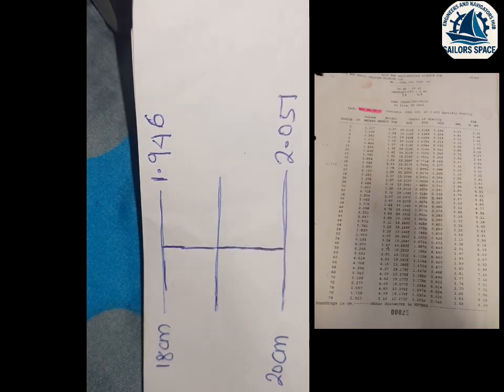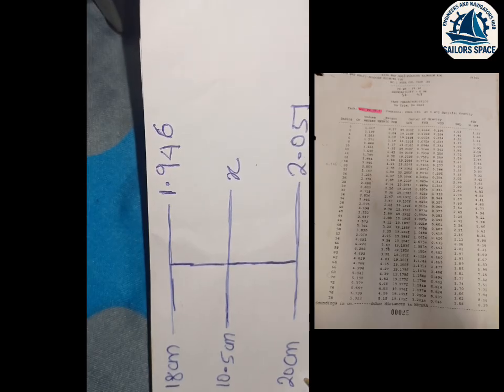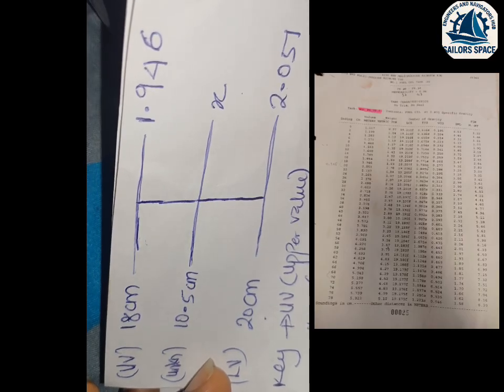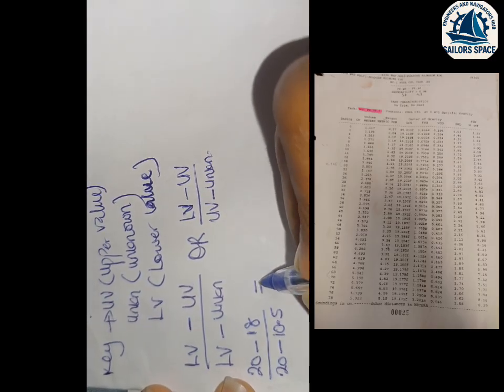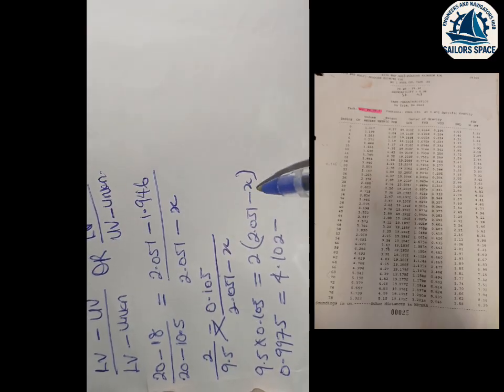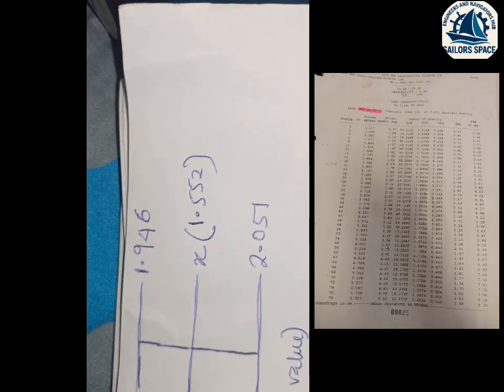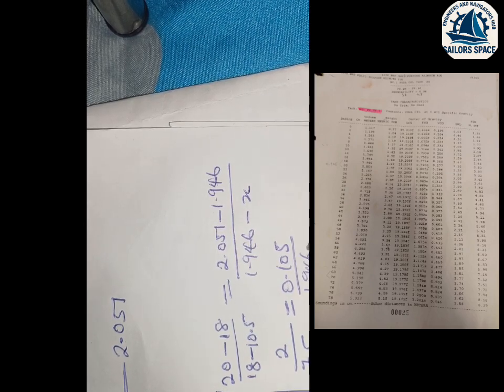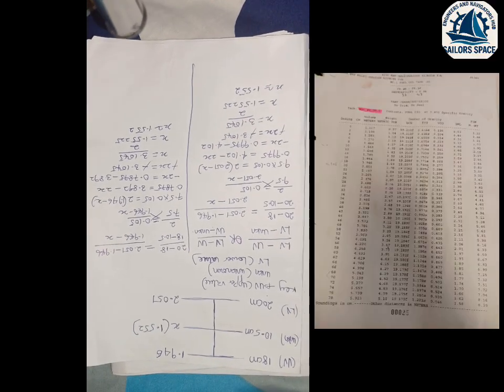Interpolation Made Easy | Calculate Missing Values in Sounding Tables | Tutorial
Learn how to calculate missing values in sounding tables using interpolation!
Perfect for marine engineers, cadets, and navigators preparing for shipboard operations and exams.

Have you ever wondered how to calculate missing values in a sounding table using interpolation?
In this tutorial, we break it down step by step so that marine engineers, cadets, and navigators can quickly determine tank volumes and sounding values with confidence.

Whether you're preparing for oral exams, marine engineering assessments, or just want to master sounding table calculations, this video is for you!

What You’ll Learn in This Video:
✅ What interpolation is and why it’s important in marine engineering
✅ Step-by-step method to calculate values from sounding tables
✅ Tips for accuracy and avoiding common mistakes
✅️Real-life applications onboard ships

Perfect for engine cadets, oilers, wipers, and aspiring marine engineers looking to upgrade their skills in tank measurement and ship stability calculations.